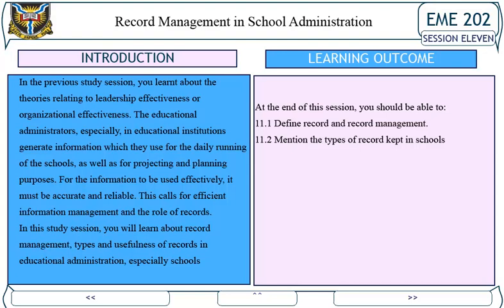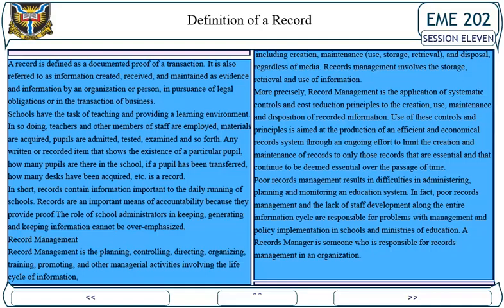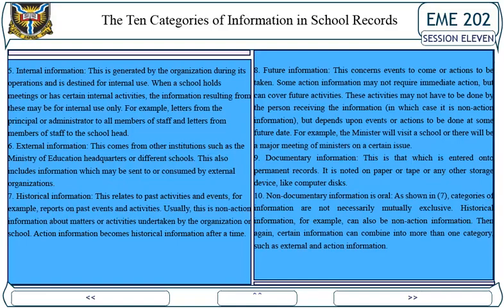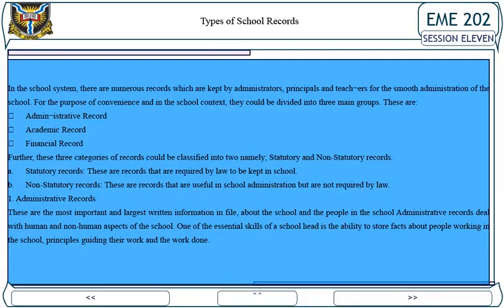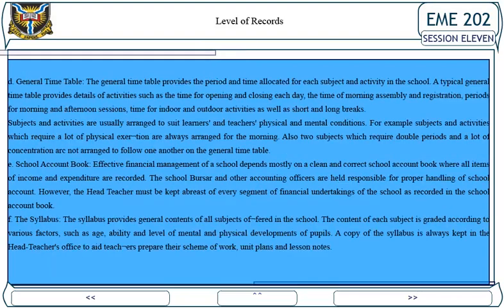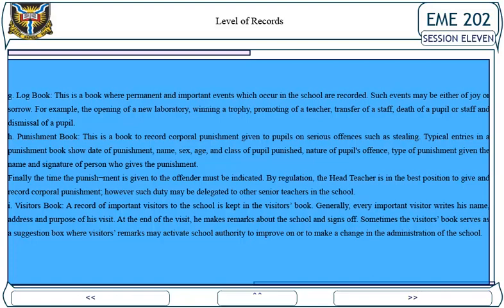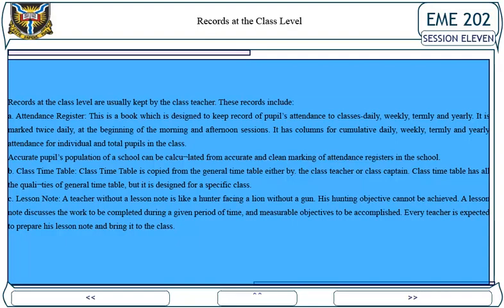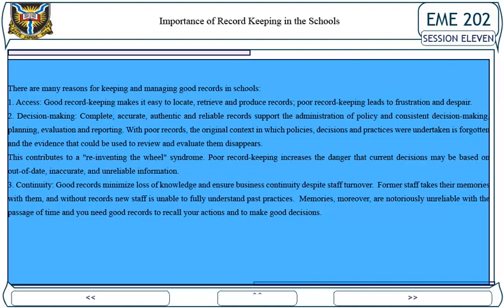EME 202 SS11